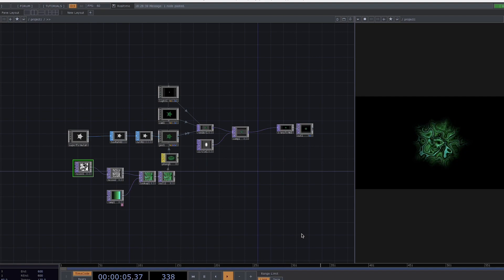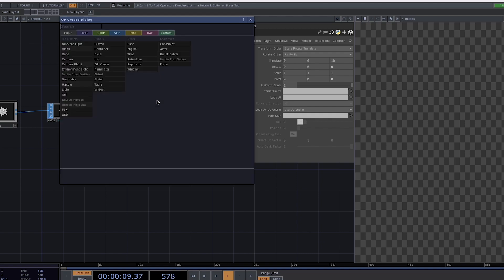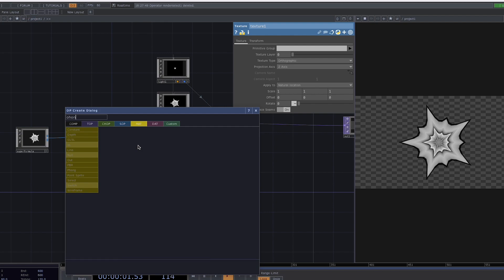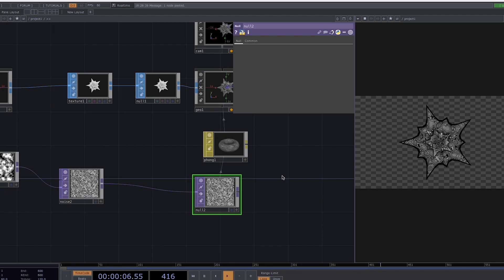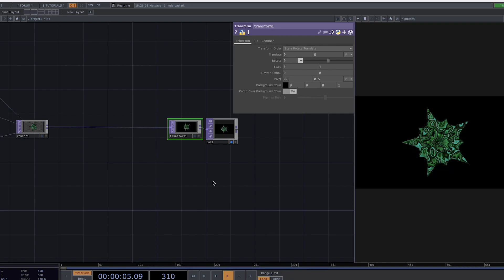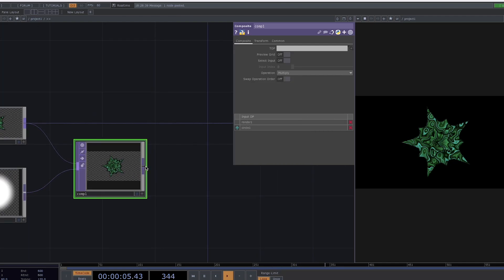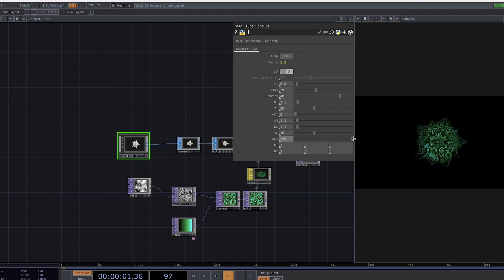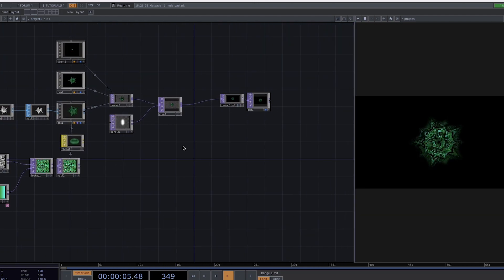TouchDesigner Tutorial | Fluid Green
This is a step by step easy tutorial using Touch Designer. TouchDesigner is a node based visual programming language for real time interactive multimedia content.  These videos are beginner level and we'll soon record new tutorials which are a little more complex but with rewarding results.